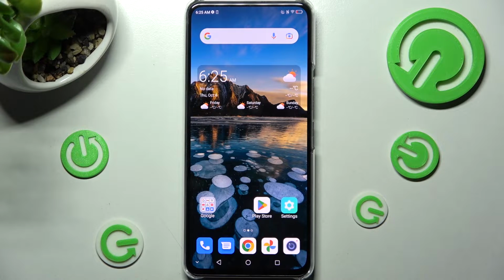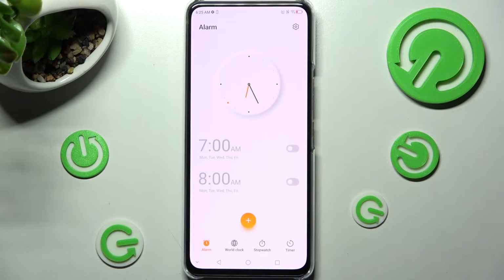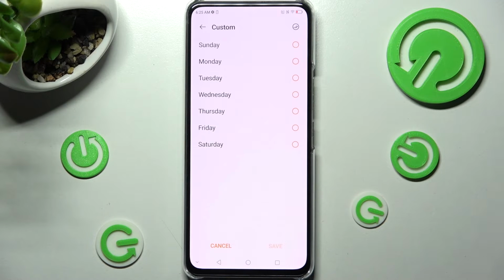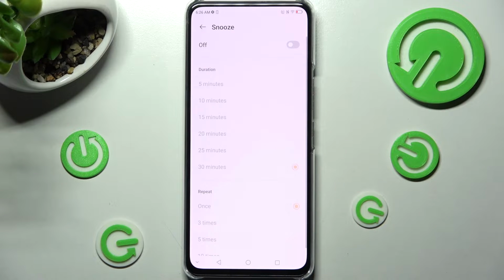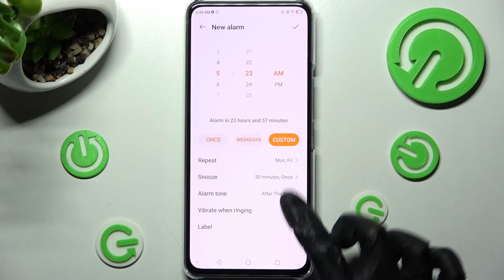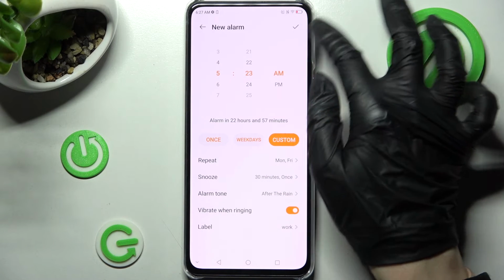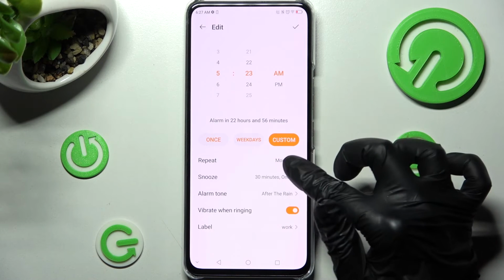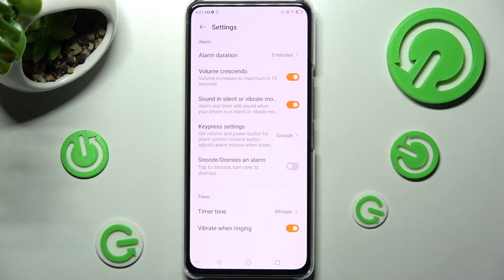How To Create Alarm Clock In ZTE Axon 30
If you want to make new alarm clock on ZTE Axon 30, by watching this video, you will learn how to effortlessly perform the task. Simply follow our step-by-step instructions and you'll see how easy it is. For additional helpful guides, be sure to check out our YouTube channel, HardReset.Info. Whether you're experiencing difficulties with your smartphone, smartwatch, headphones, routers, smart TV, or any other device, we have a solution for you! Your support helps us create more guides for you in the future. Cheers!

How to set up alarm clock on ZTE AXON 30 ?
How to create alarm clock on ZTE AXON 30 ?
Where can i make alarm clock in ZTE AXON 30 ?
How to add wake up alarm on ZTE AXON 30 ?